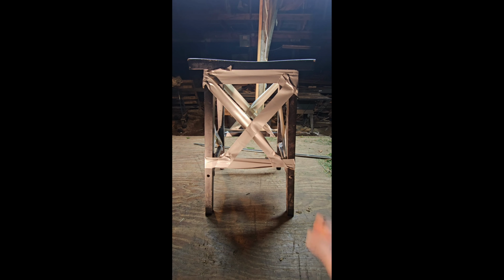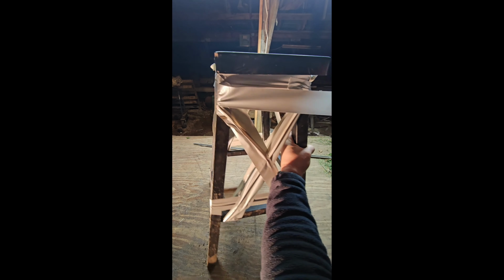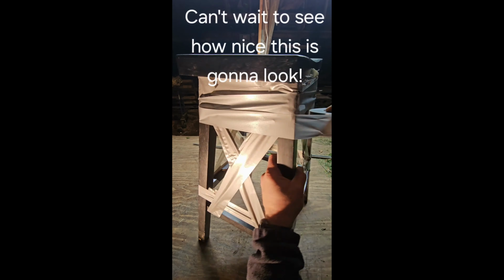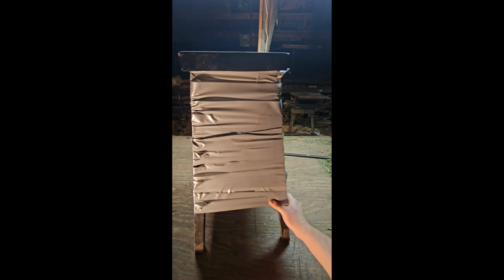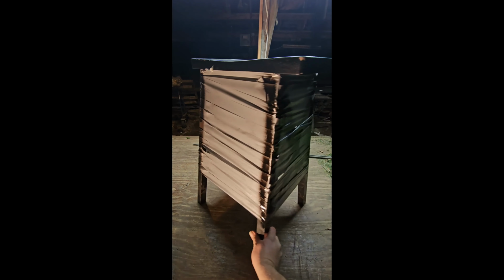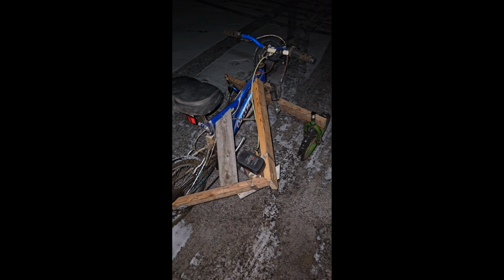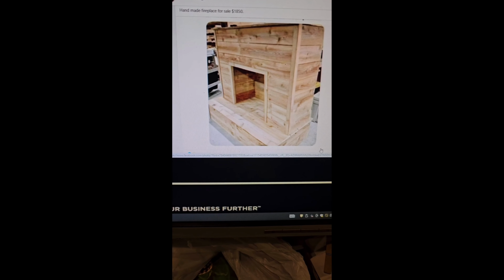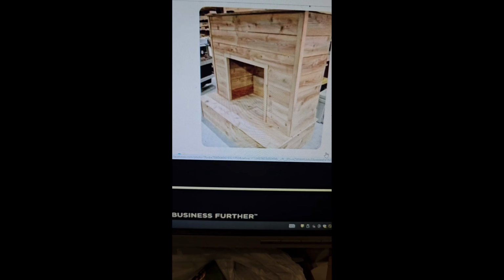If it ain't broke, keep trying to fix it till it's even worse...(short complilation #4)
Short compilation #4